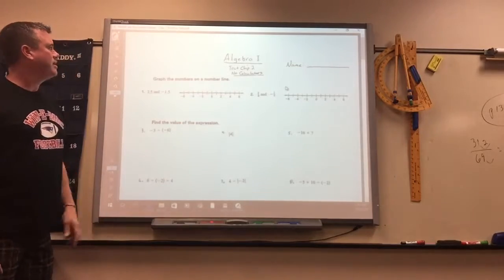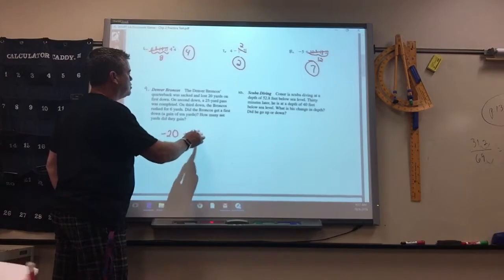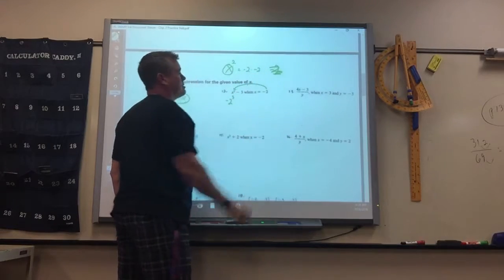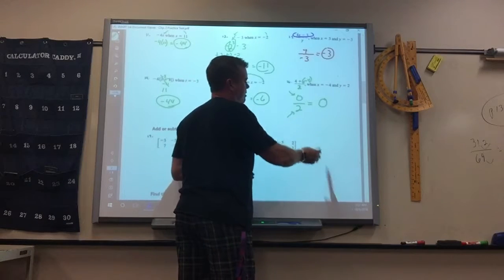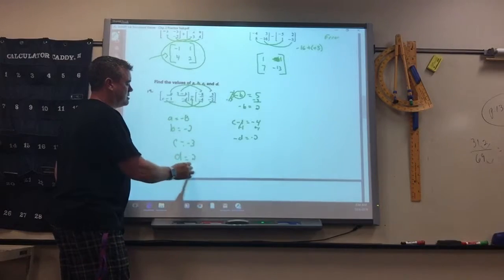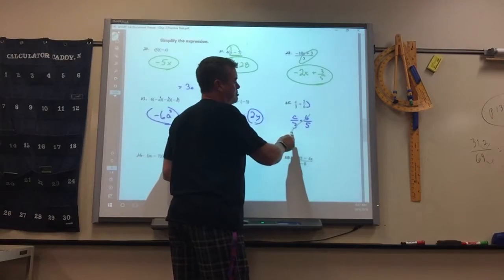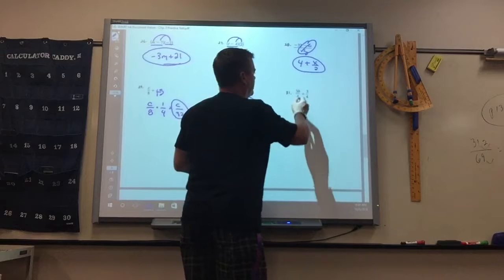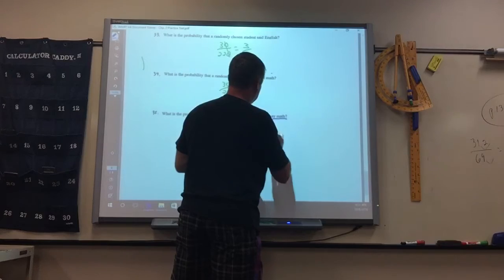Alg Chp 2 Test Review